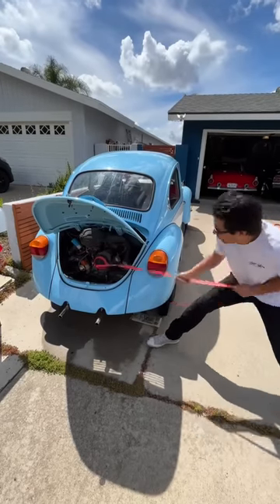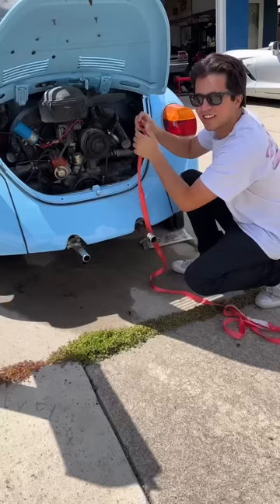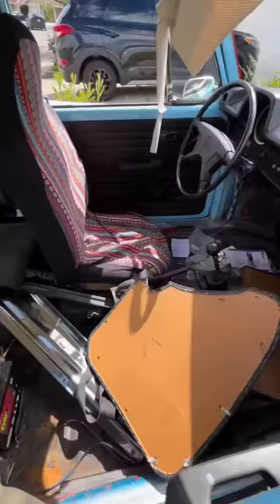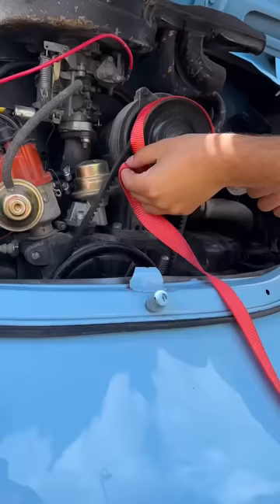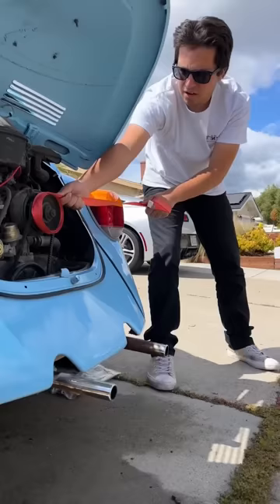Quick trick to start Old Volkswagen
Quick tip for vw owners out there